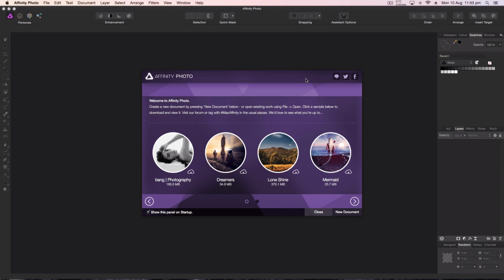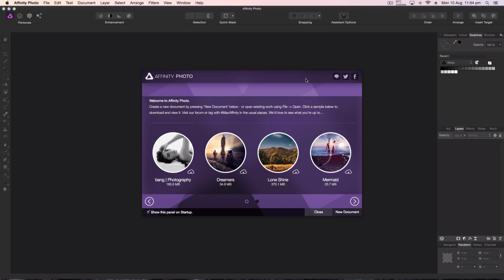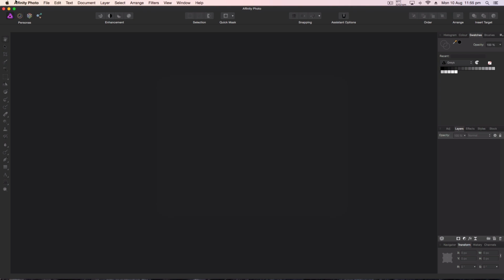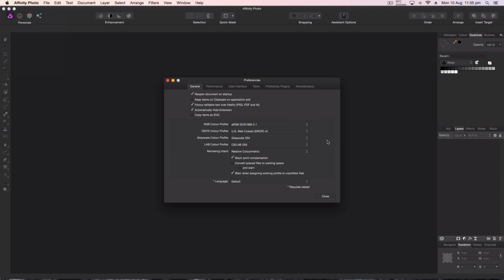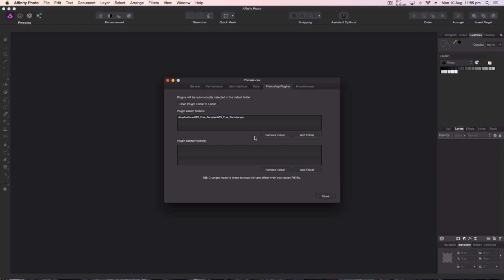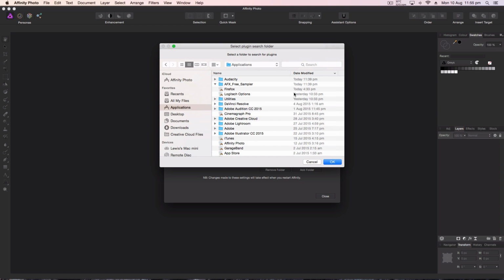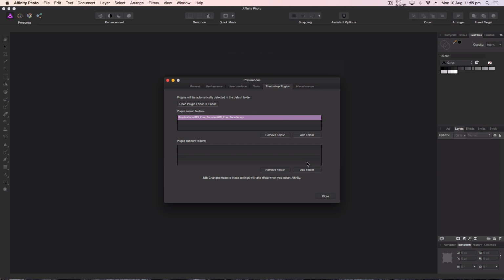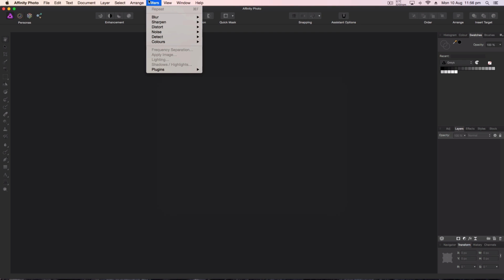Affinity Photo How To Install/Uninstall Plugins Tutorial + Channel News!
A super quick look at how to install plugins as well as some news about what's coming up on my channel.

Request more tutorials below!